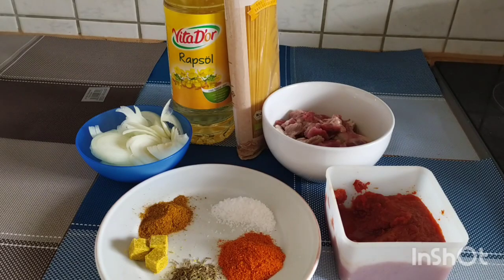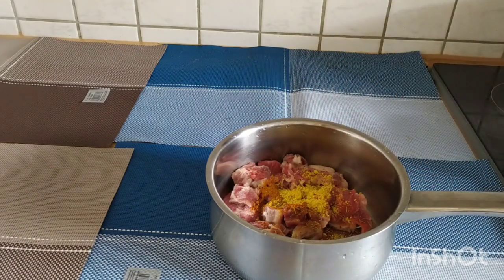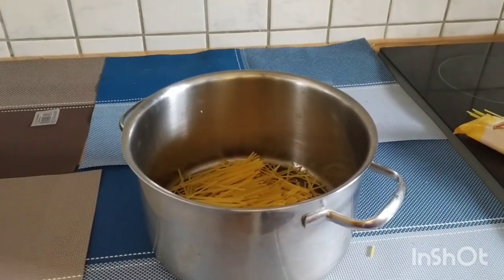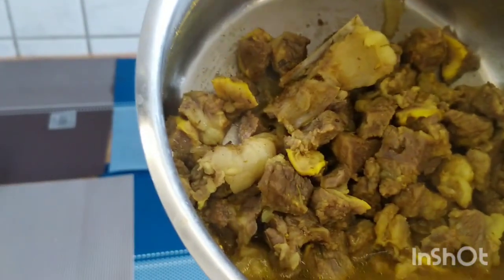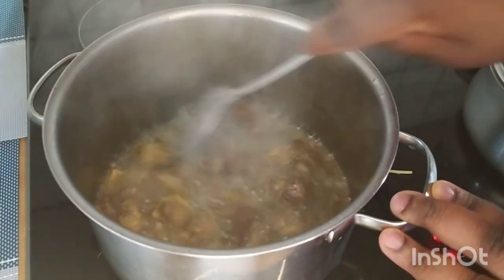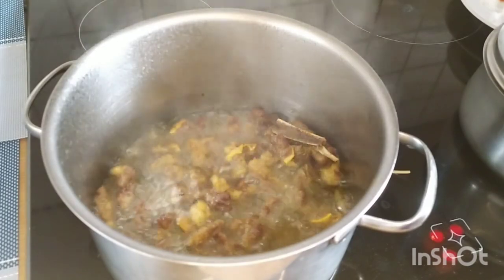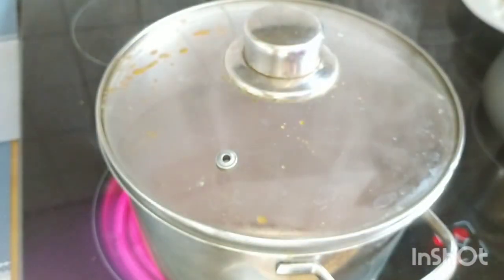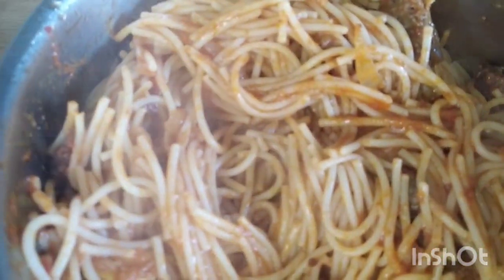how to make delicious spaghetti beefs (best recipe)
for more videos God Almighty bless you all